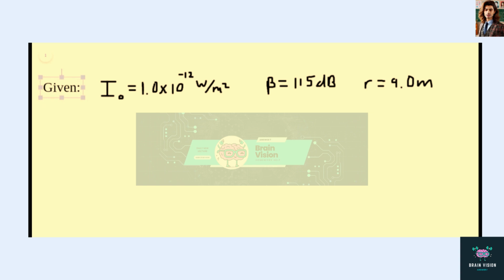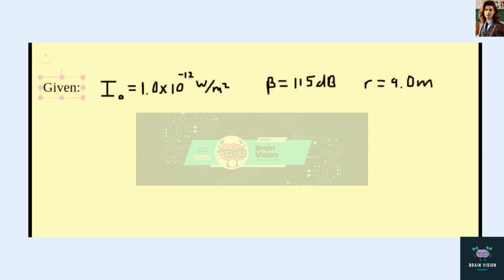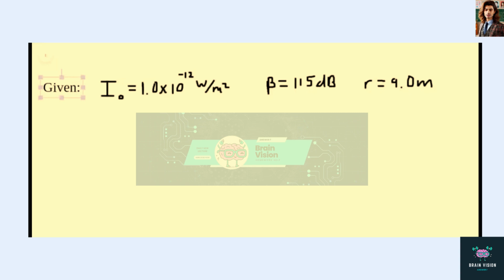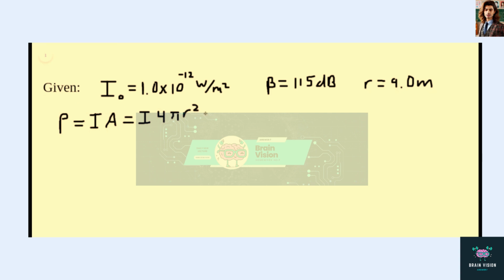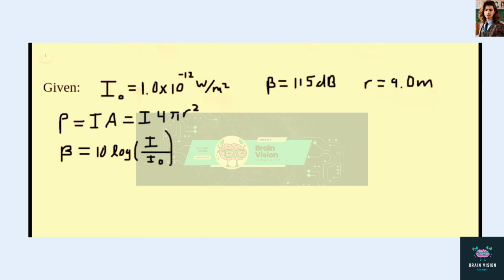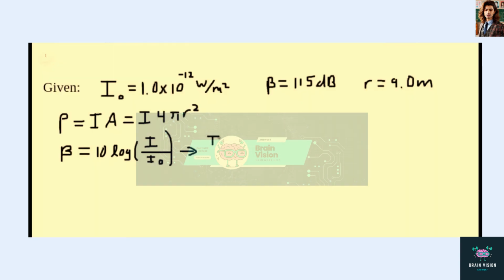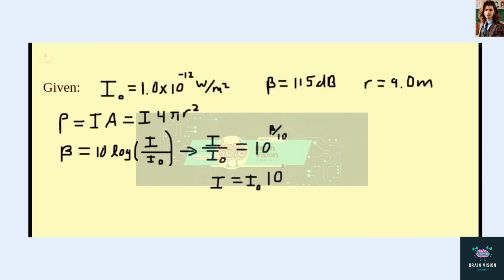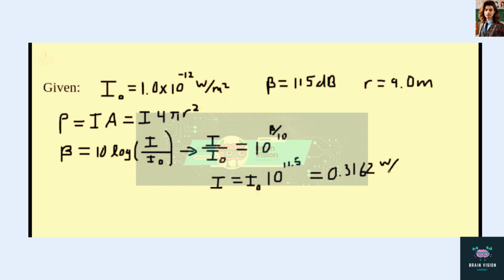The sound level 9.00 from a loudspeaker, placed in the open, is 115 . What is the acoustic power ou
The sound level 9.00 from a loudspeaker, placed in the open, is 115 . What is the acoustic power output (W) of the speaker, assuming it radiates equally in all directions?